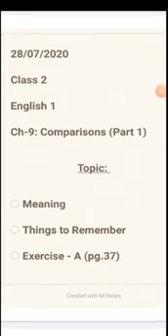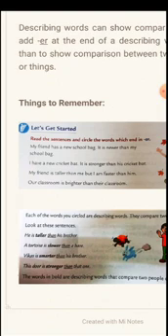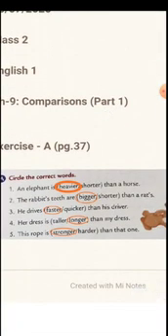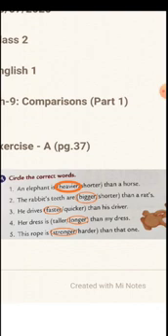English I Class-2 chapter-9 Part 1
Comparisons Part 1